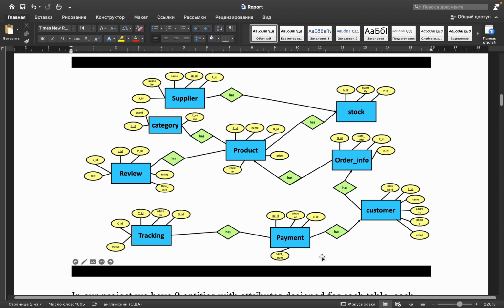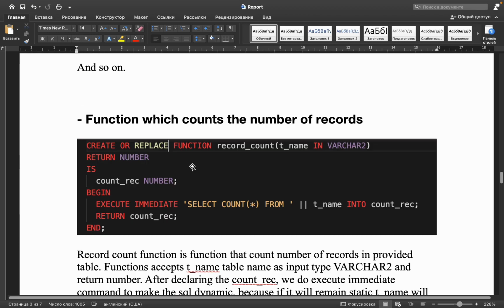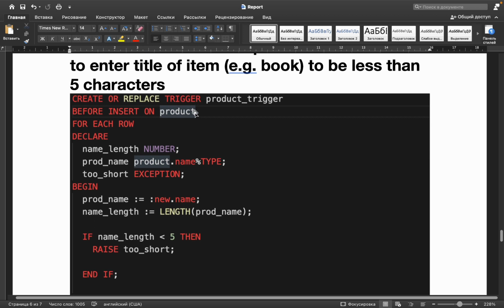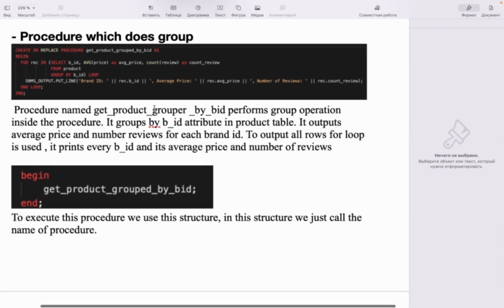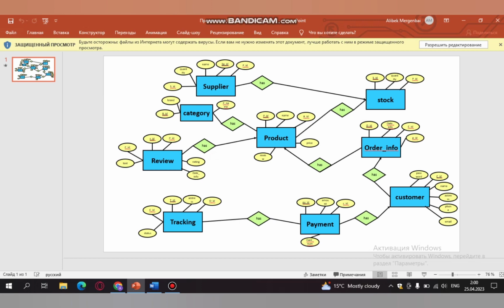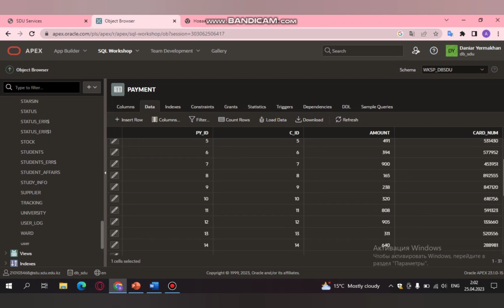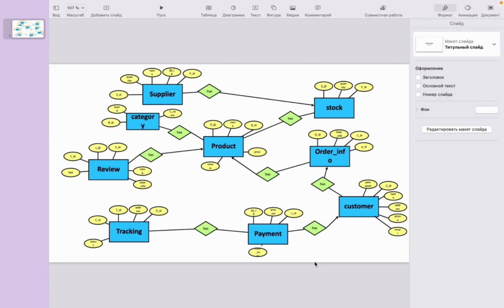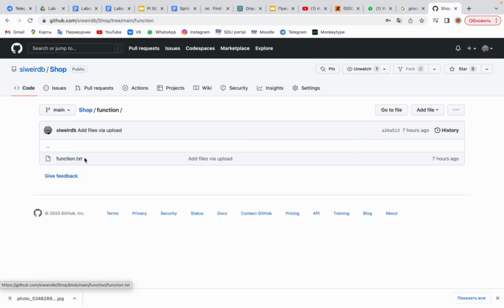dbms_project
Order of speech in video
1 Yermakhan Daniar
2 Karassayev Dias
3 Mergenbay Alibek
4 Abdullov Adilet